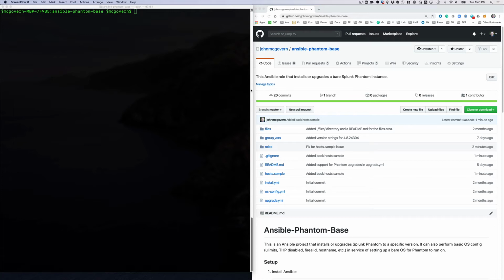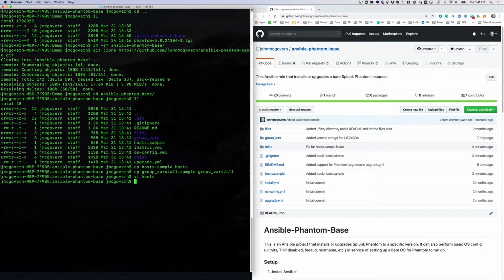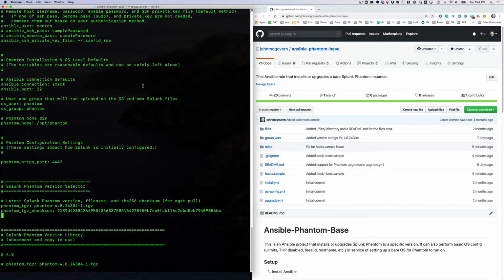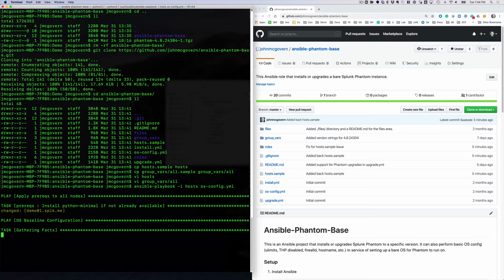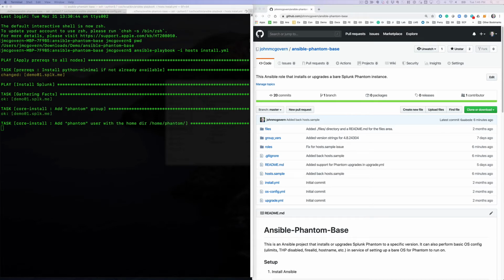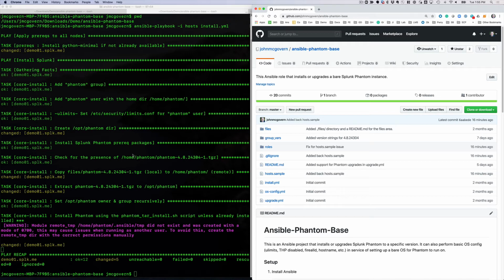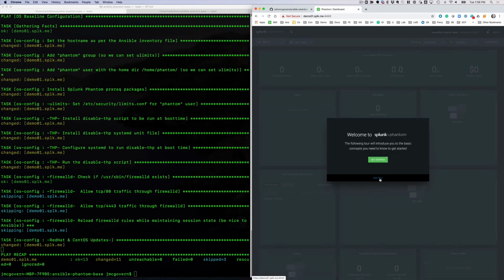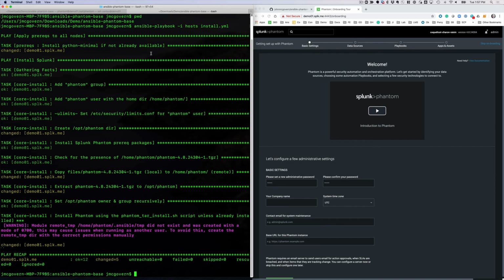Automated Best-Practices Splunk Phantom Installation Using Ansible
This video describes how to perform an automated installation of Splunk Phantom using a set of Ansible playbooks I created.